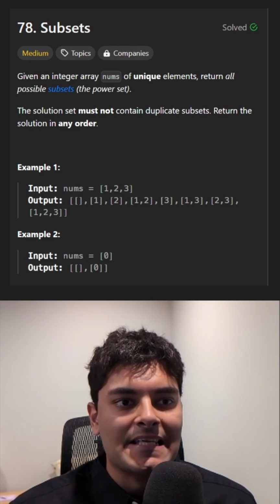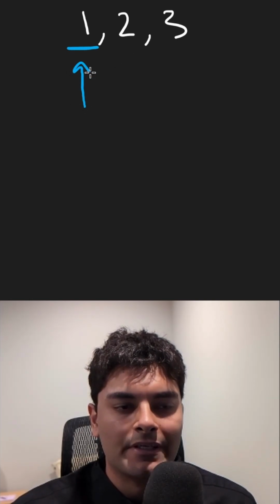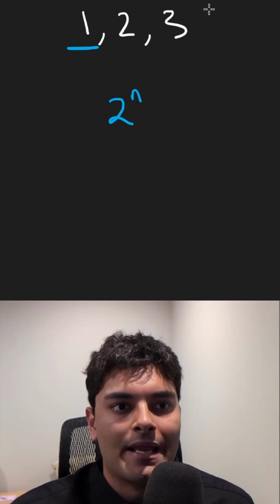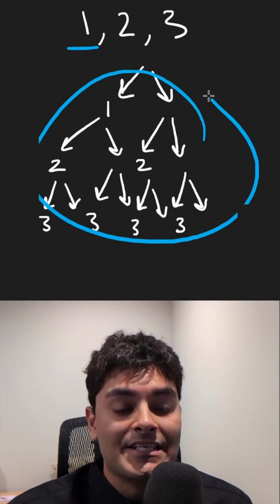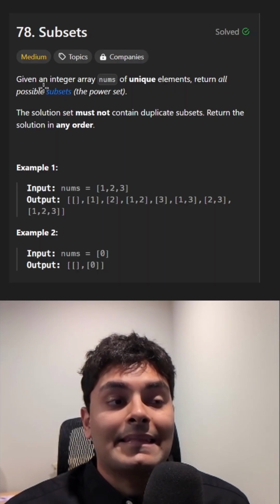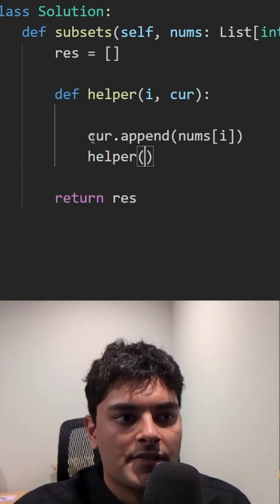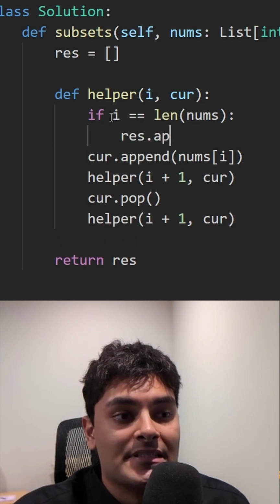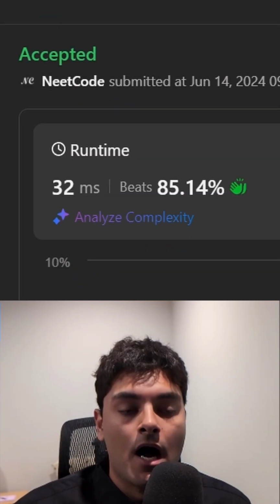Subsets - Leetcode 78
- Get lifetime access to every course I ever create!